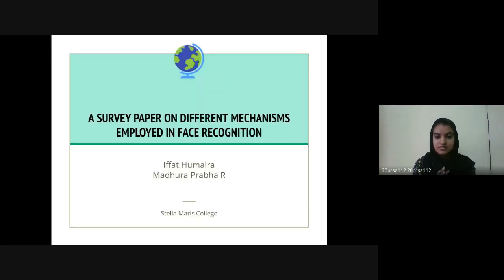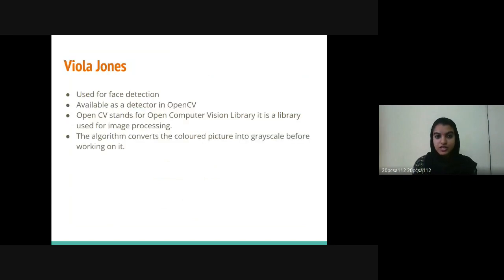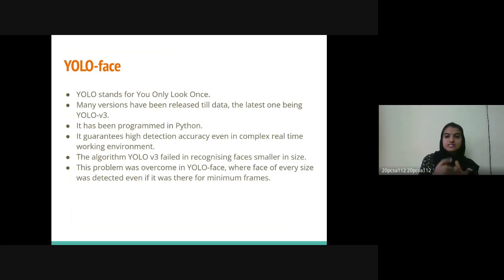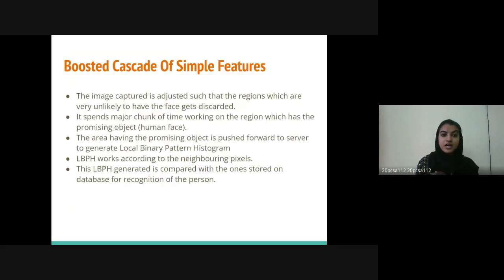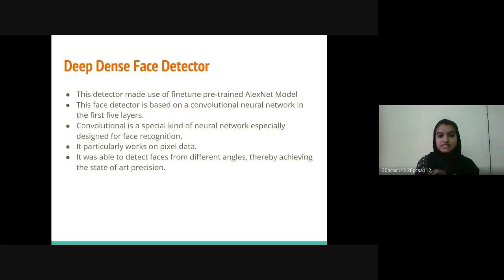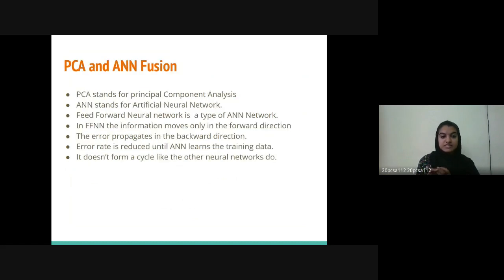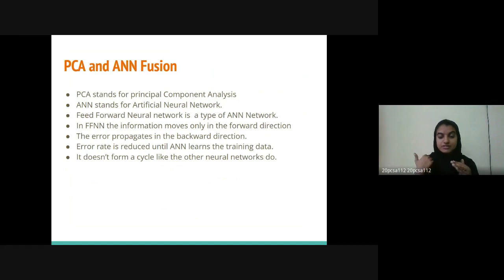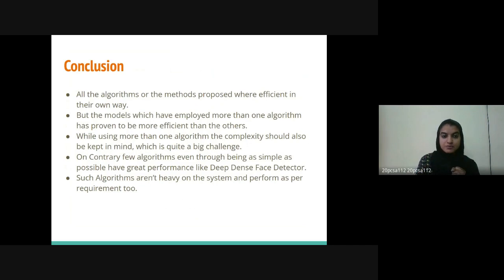Paper Presentation in ICROIRT-2022 by Iffat Humaira & Madhura Prabha R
Title of Paper: A SURVEY PAPER ON DIFFERENT MECHANISMS EMPLOYED IN FACE RECOGNITION

Presenter Name: Iffat Humaira & Madhura Prabha R
Computer Science, Stella Maris College, India